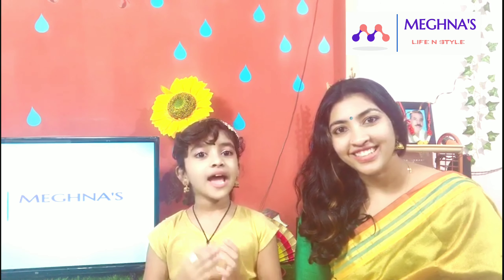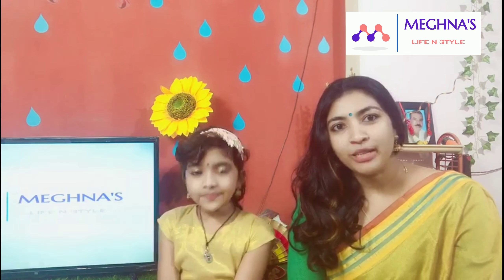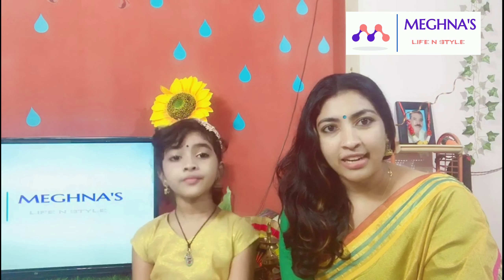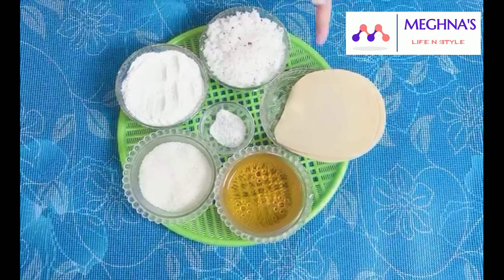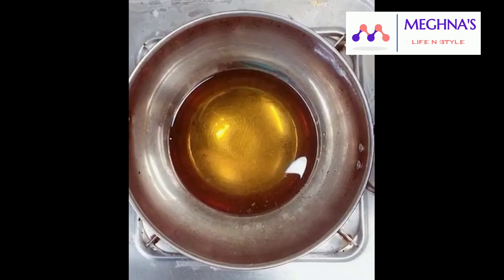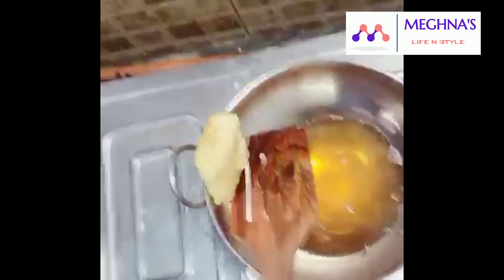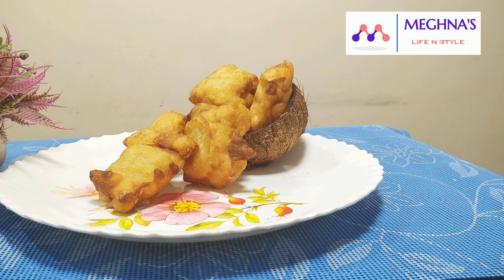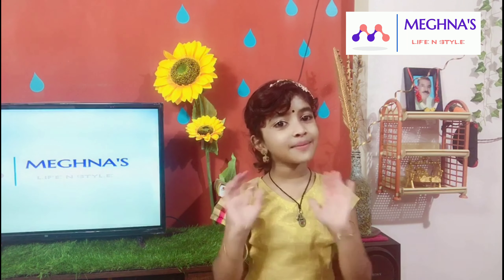Sweet snack with Pappad (പപ്പടം കൊണ്ടൊരു മധുര പലഹാരം )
ABOUT MY CHANNEL:
Hi! I’m Meghna. On my channel, you will find my life style. I love sharing food recipes, DIY tricks, Daily Vlogs with you guys as I experience them myself.

Feel free to add me on Instagram/Facebook: @meghnaslifenstyle

Ingredients
Shredded coconut
Sugar
Elaichi powder
Oil
Ghee
How to make: Take a pan and put the shredded coconut with sugar ( as u need) and pour one tablespoon ghee and elaichi powder sauté for a minute Then took maida in a bowl and add sugar and pinch of salt and make a thick batter and keep aside ... Take a pappad and add coconut sugar filling and fold into inside from the four sides... Heat oil in a pan then Dip filled pappad into the maida batter and deep fry both the sides It’s ready .